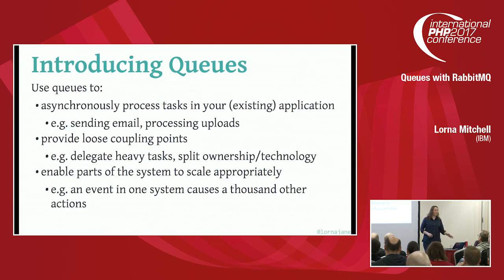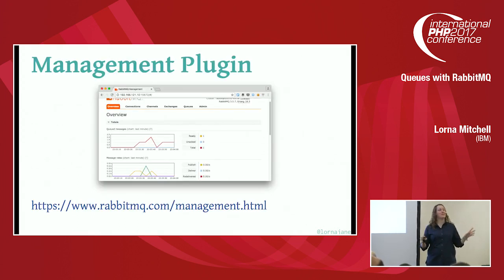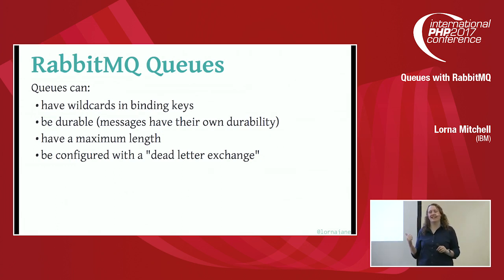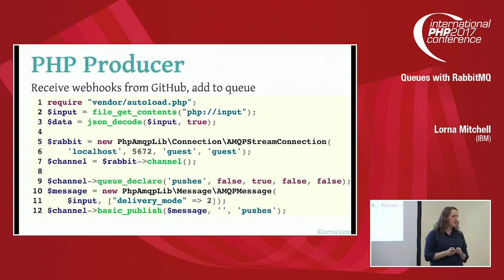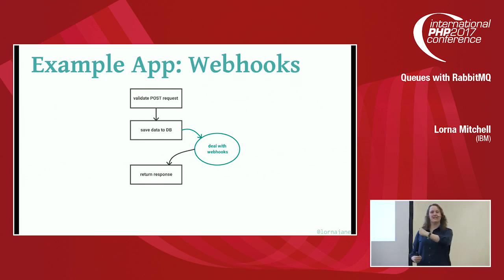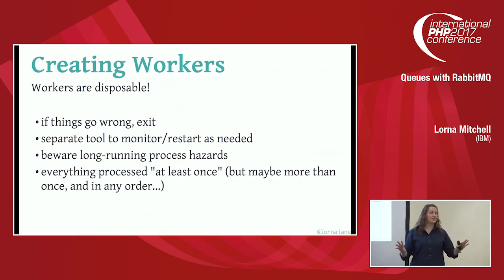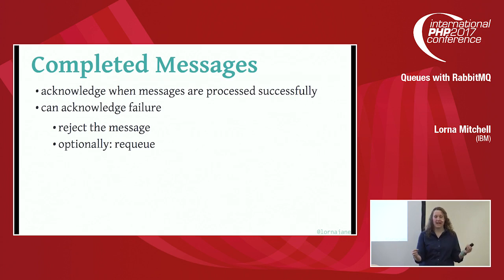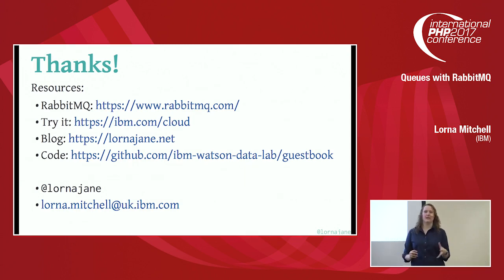Queues with RabbitMQ - Lorna Mitchell | IPC 2017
Lorna Mitchell (IBM) at IPC 2017: Queues are a powerful addition to our applications, enabling looser coupling between our components and reducing the load on key elements of the system such as the database. This session covers how queues in general, and excellent open source tool RabbitMQ in particular, can be used to improve the scalability and robustness of applications. We’ll look at designing queue structures and the options around queues, messages, and durability. Creating reliable worker scripts can be tricky but there will be advice on doing so even in systems which require complex or multi-step processing of tasks. We’ll also talk about data hygiene; when to include data with a message, when a worker should fetch data itself, and how to manage the flow of information back to the component that created the message in the first place. With stories and practical examples, this session is recommended for developers and technical architects everywhere.